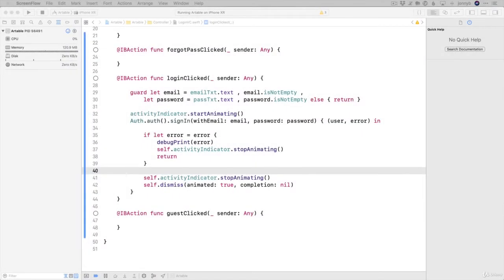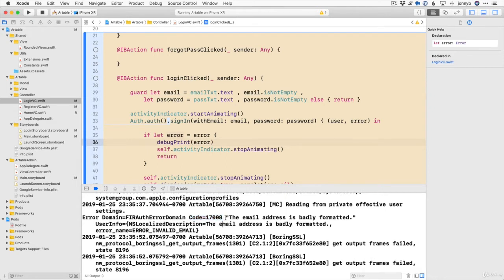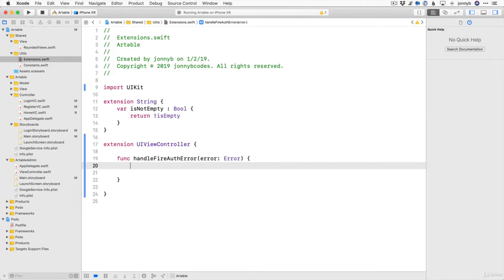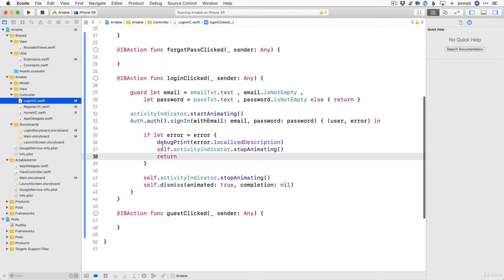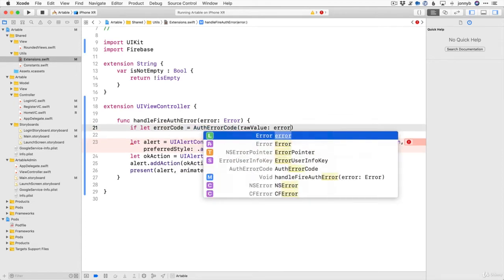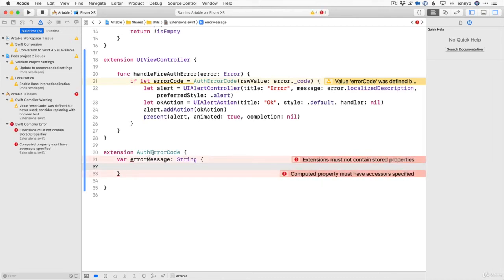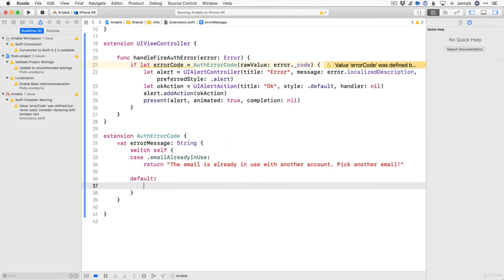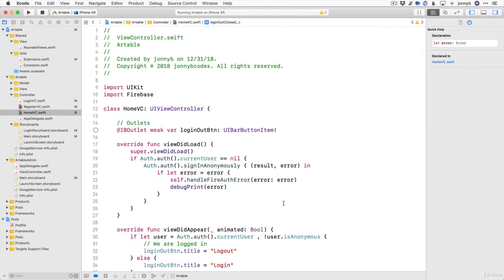17 Firebase Error Handling